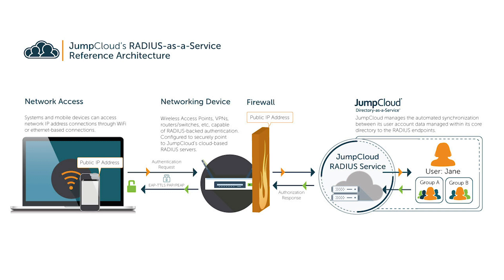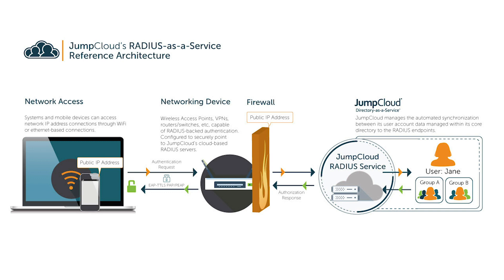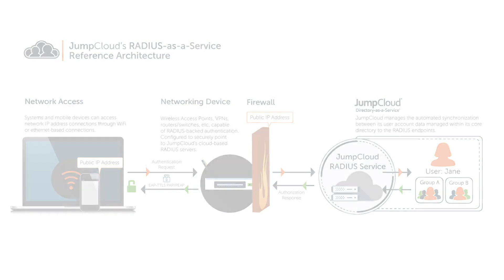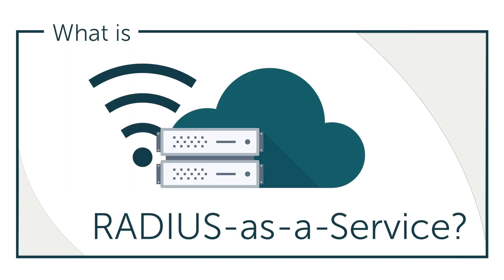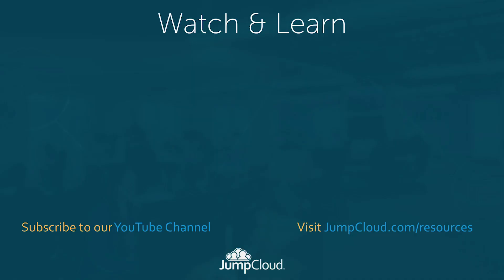What is RADIUS-as-a-Service? | JumpCloud Video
This JumpCloud video provides a high level overview of our RADIUS functionality. RADIUS is an authentication protocol and software that is leveraged by a wide variety of networking devices. RADIUS authentication is delivered as a service via the JumpCloud® Directory-as-a-Service® platform.

JumpCloud Directory-as-a-Service is a next generation cloud directory services platform that can enable IT organizations to leverage a single cloud identity management platform that securely manages and connects users to their systems, applications, files, and networks without anything on-prem. All of which is delivered as a service via a comprehensive, cloud-based directory services platform.

to learn more about RADIUS-as-a-Service with JumpCloud, or to answer any other questions about the JumpCloud Directory-as-a-Service platform. You can also sign up for a free account to see our platform in action.